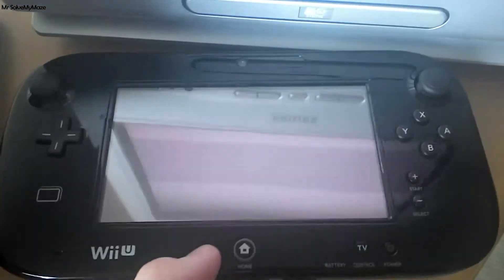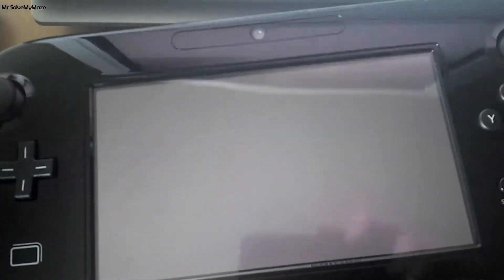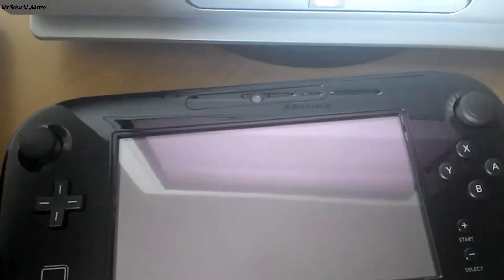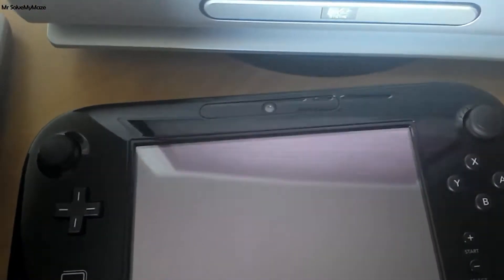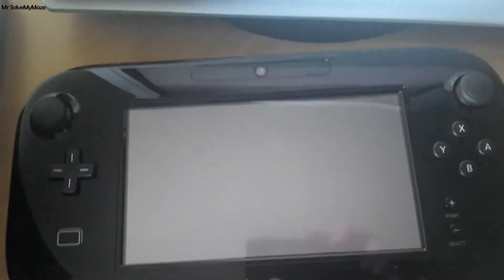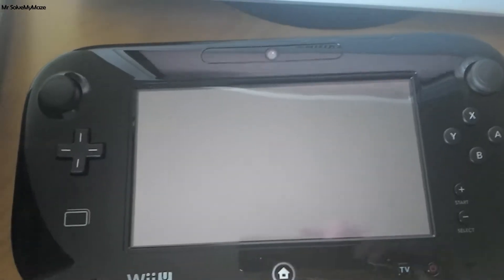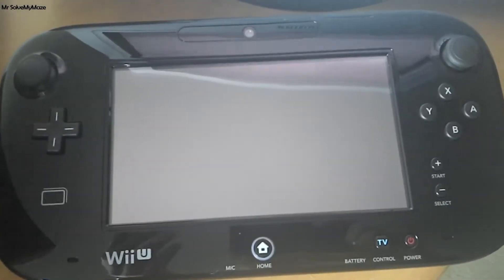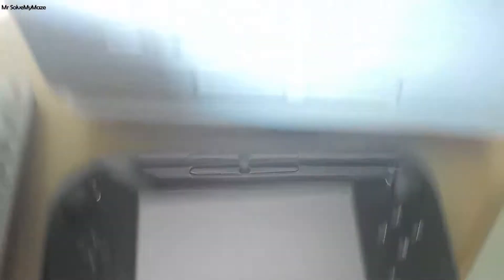Splinter Cell Blacklist Wii U Crash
Warning, this video has a flashing screen that may hurt your eyes. This crash occurs on the Wii U version of Splinter Cell Blacklist when you get killed 5 or 6 times and then press the Home button on the keyboard. It totally crashes the console and the only fix is a hard reset.